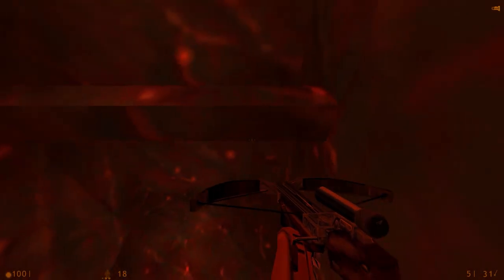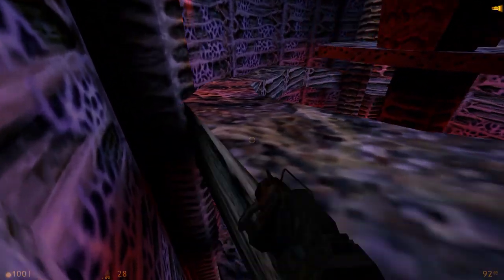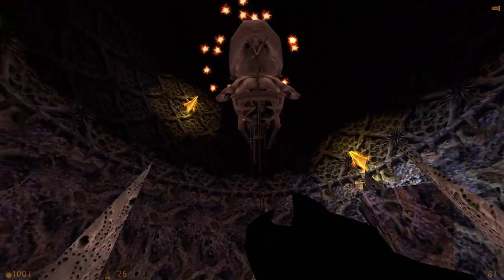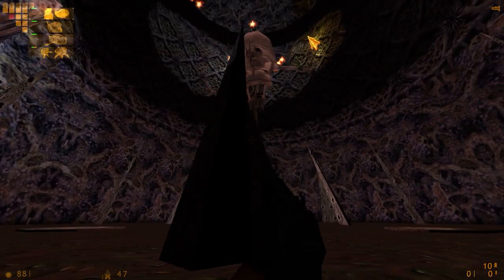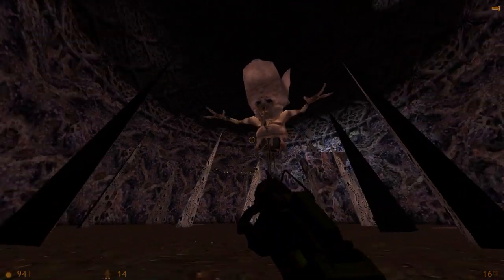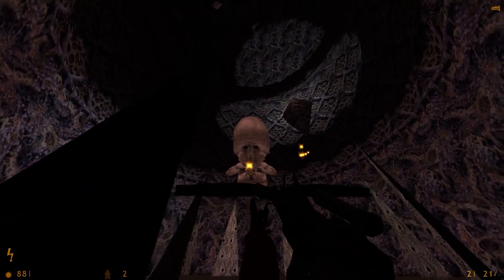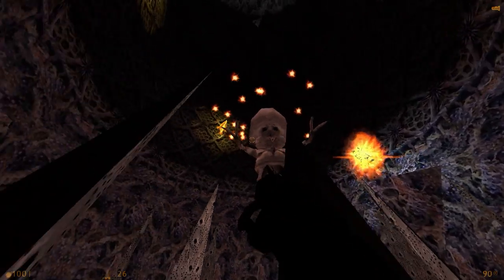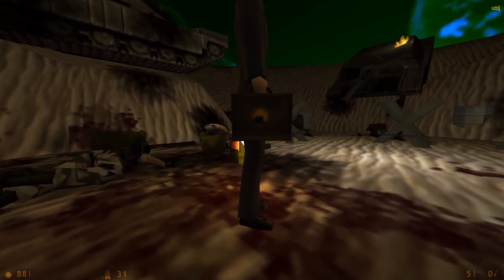Let's Play! - Half Life - Part 24 - The Choice... The End...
Part 24 / The End of the Half Life lets play. Enjoy!